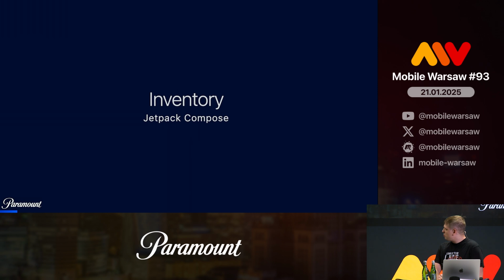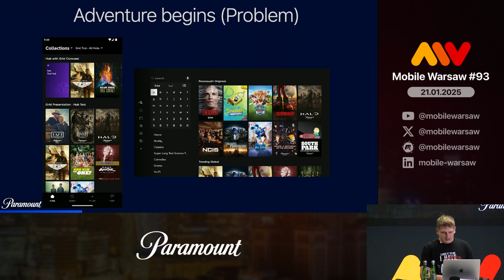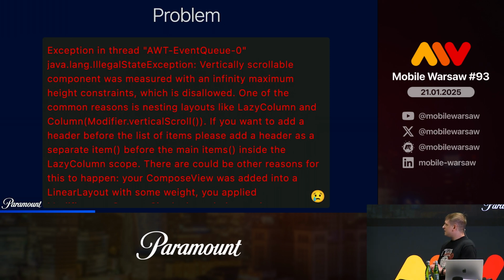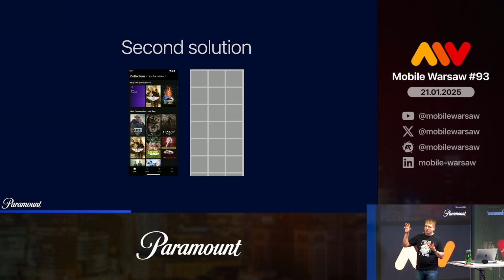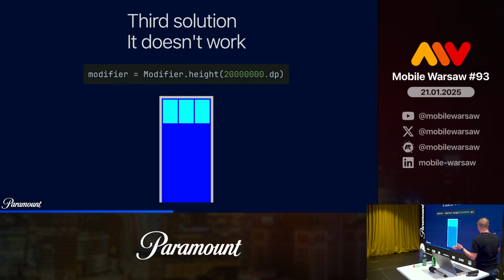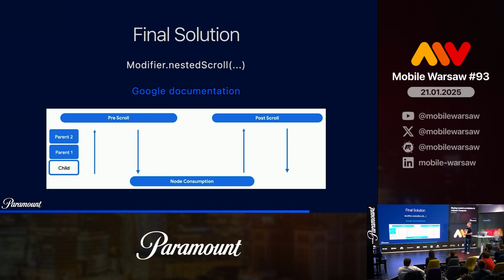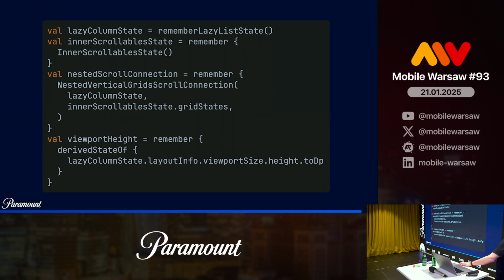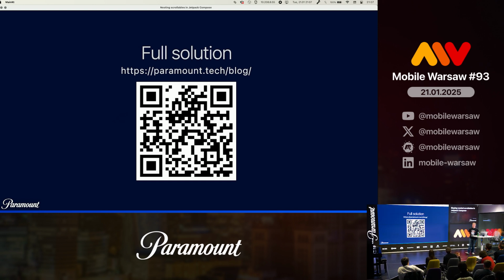Mobile Warsaw #93: KAROL KSIONEK - Slaying nested scrollables in Jetpack Compose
Let’s take part in a dangerous, yet important journey through the Jetpack Compose to beat the beast of Nested Scrolling. We’ll discuss the equipment that we’re about to use. Then we’ll face the danger and hopefully, we’ll make it alive from this encounter!”

bio
Android Developer for 10+ years with C++ background.